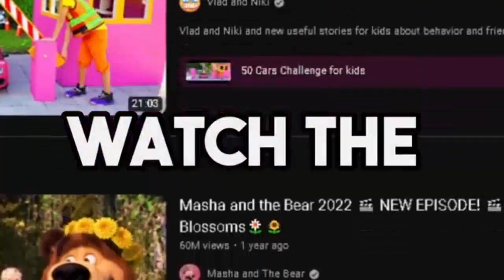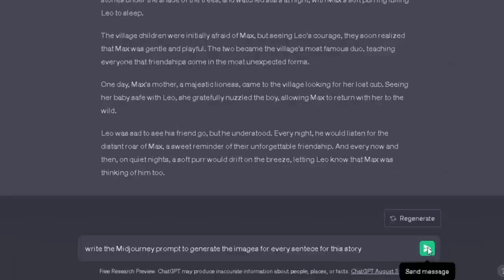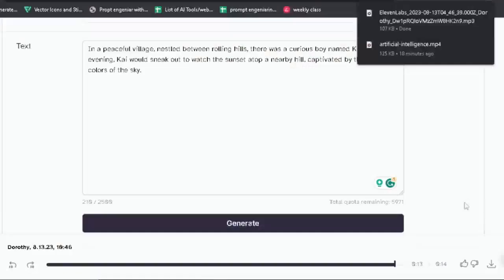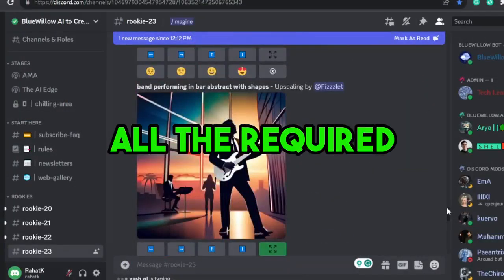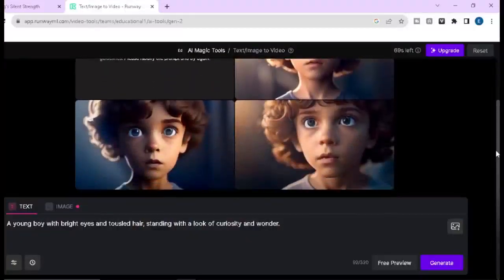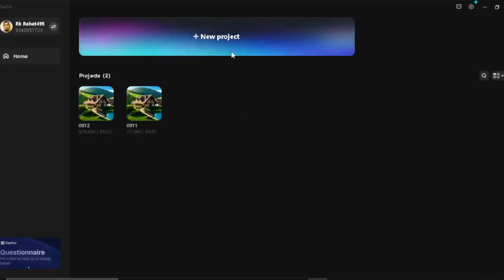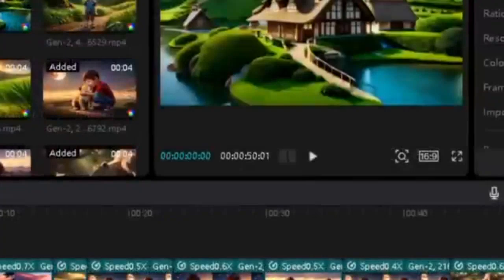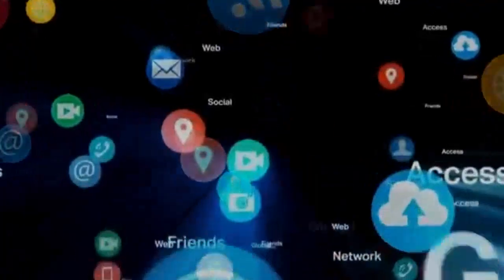Best AI Text To Animated Video Generator Make Money online With AI 2024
Welcome to RahatK's YouTube channel.
in this video, you will see how to make an animated video using AI and how you can generate videos from text using Runway ML AI, so watch the full video to learn about the Best AI Text to animated video Generator & Runway ML, if you want to make money on youtube using AI and making faceless youtube videos you must watch the full video.